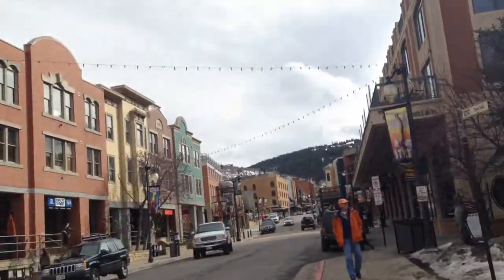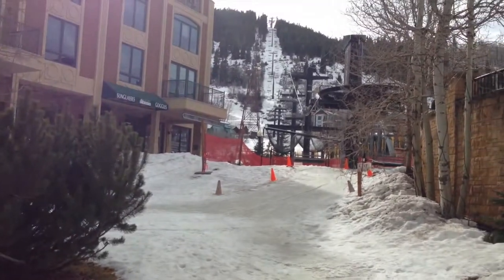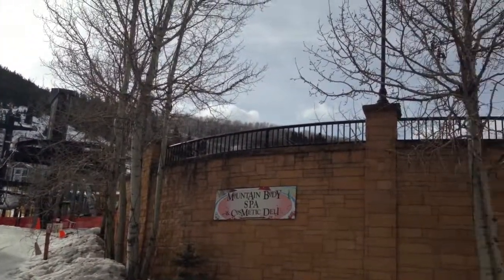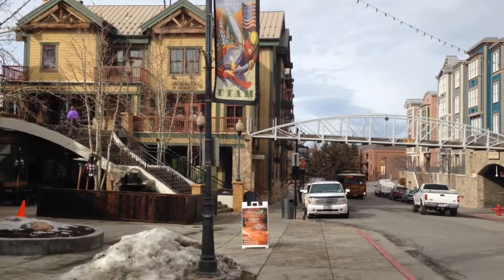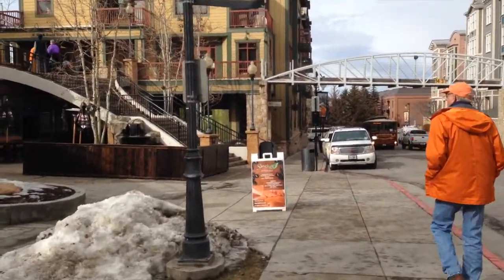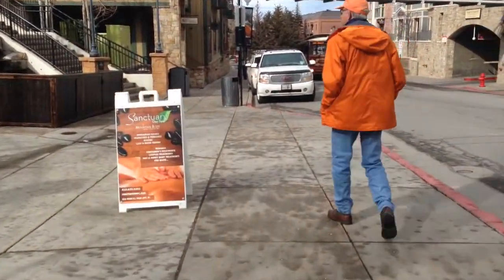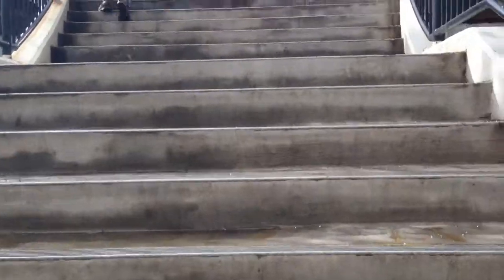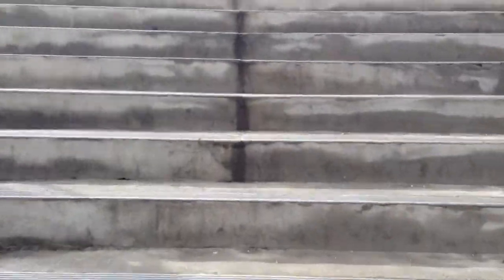The Victory Ranch Owners' Ski Lounge on Main Street, Park City, Utah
The Victory Ranch golf and fishing development has an owners' ski lounge just below the Town Lift at Park City Mountain Resort in Park City, Utah. To show you the actual proximity to the ski lift, I show you where the lounge is in relation to Main Street and the Town Lift plaza.